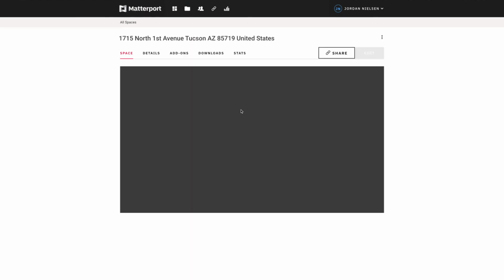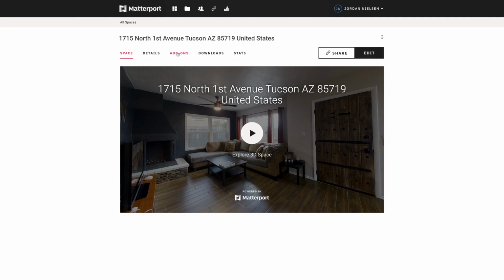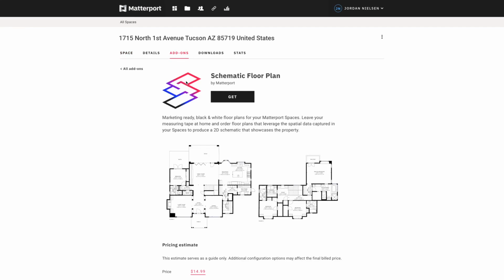115 - 2D Schematics Floorplans